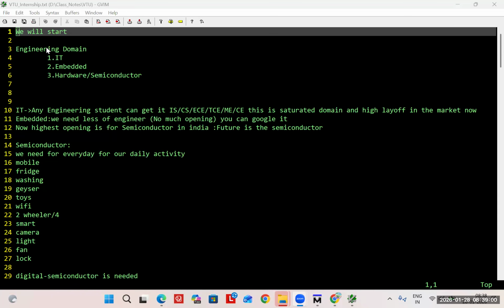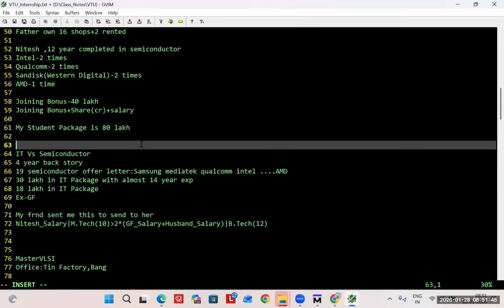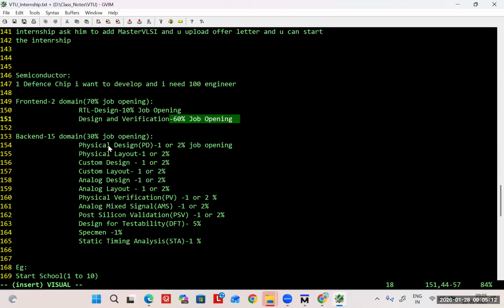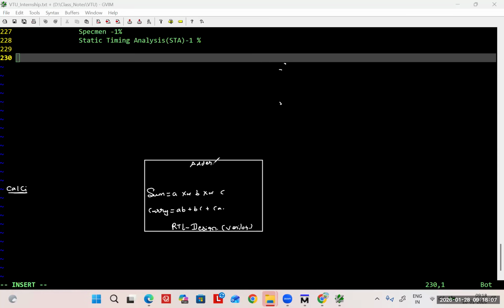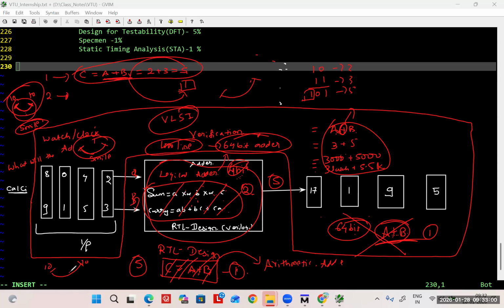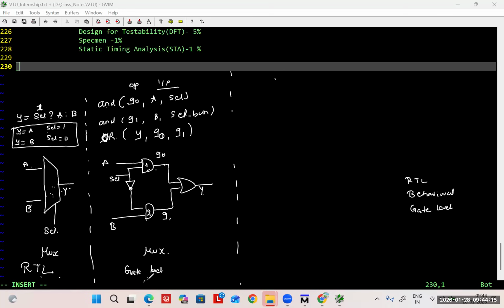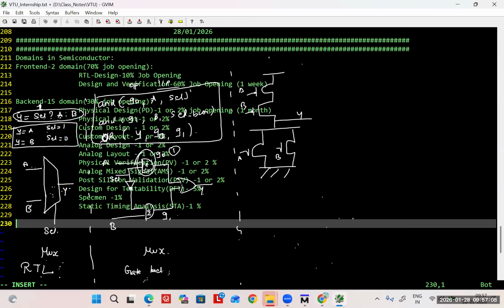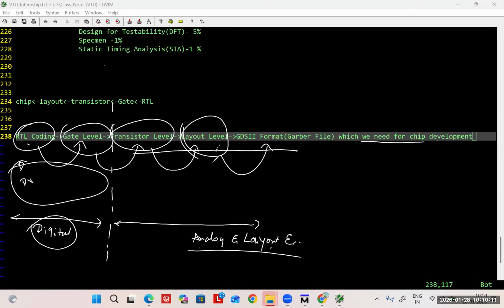Internship_Day_2